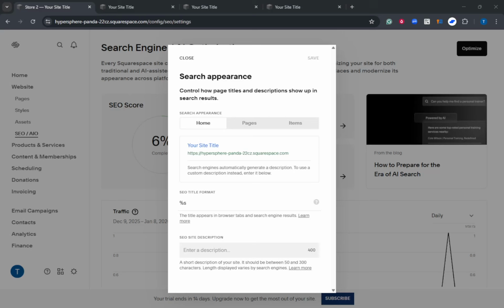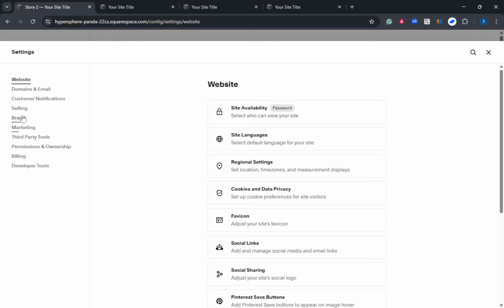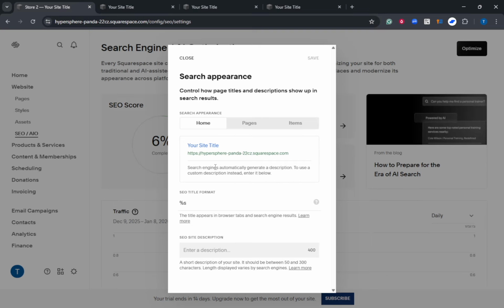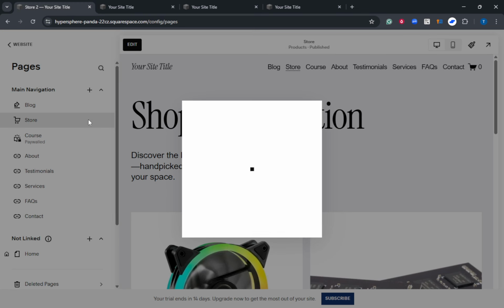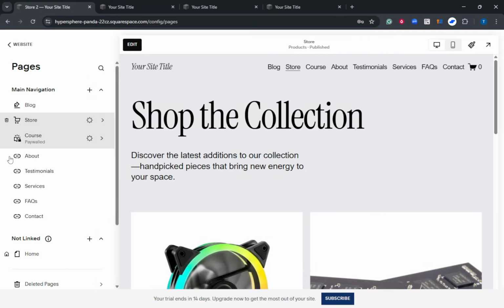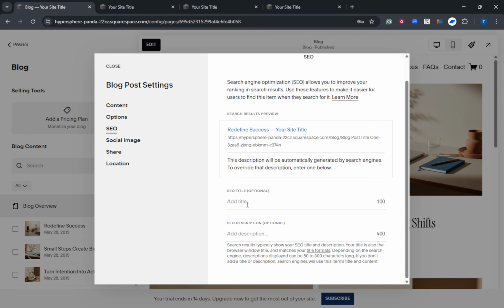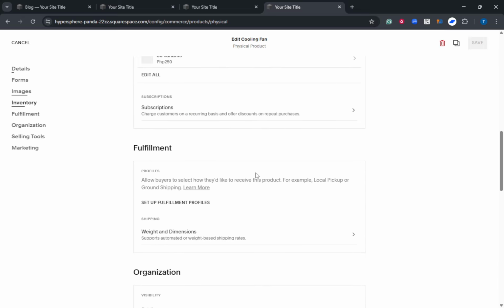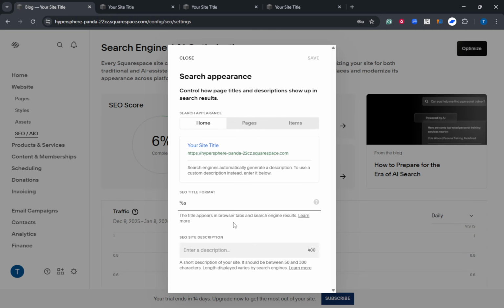How to Add SEO Title and Meta Description in Squarespace [2026 Full Guide]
How to Add SEO Title and Meta Description in Squarespace

In this video, we show you exactly how to **add SEO title and meta description in Squarespace** to improve your website's visibility and search engine performance. We examine the core concepts of on-page optimization and the implementation of metadata to ensure your content is indexed accurately and appears professional in search results.

Mastering this specific tool improves workflow, organization, and project quality by providing search engines with clear signals about your site's relevance and purpose. We navigate the account settings and utilize the dashboard to manage global and page-specific attributes, which is vital for increasing click-through rates and maintaining a competitive edge in organic search. By establishing a professional standard for metadata management, you ensure your digital presence is optimized for both users and crawler algorithms.

Technical Specs:
Software: Squarespace; Feature: Settings.